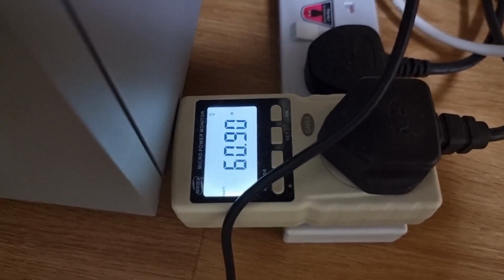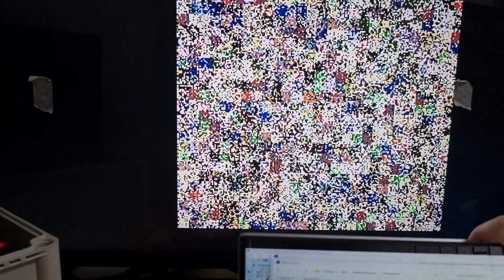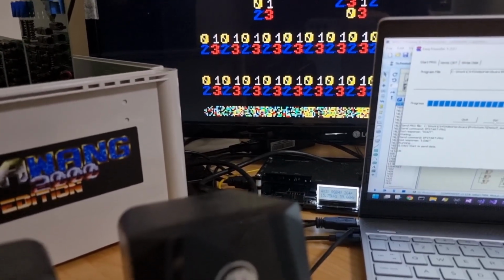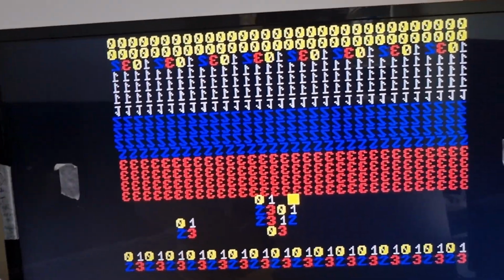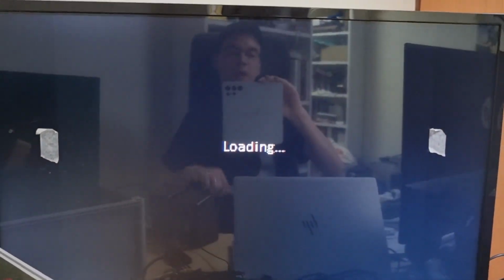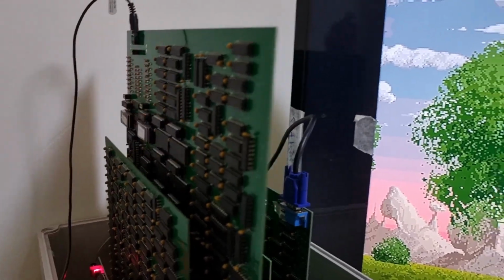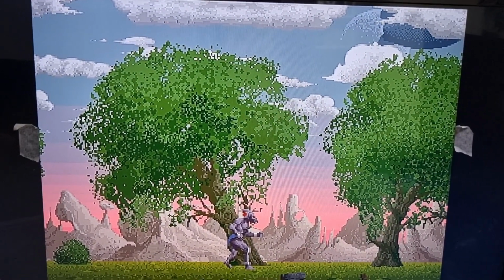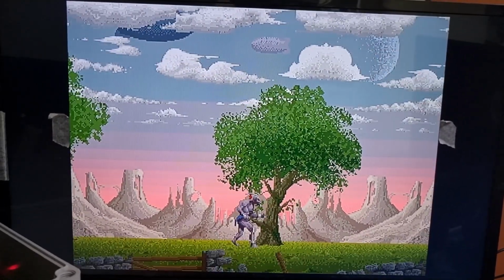MegaWang 2000 Turbo Edition 13 Shadow of the Beast demo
Using my trusty Commodore 64 and the latest APU (Advanced Processing Unit) V9.4 build, this "Shadow of the Beast" title screen and game demo shows the graphical raster and parallax scrolling effects provided by the APU.

This board is part of a modular audio and video hardware for retro machines like the Commodore 64. Designed to use 74LS series TTL through hole ICs available back in the 1980s, something you can solder at home from parts or order ready assembled.